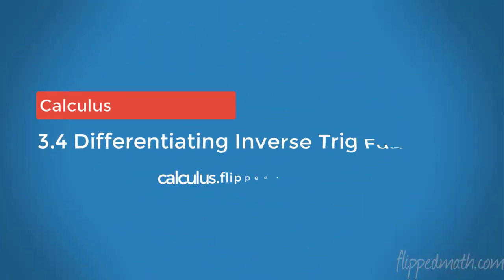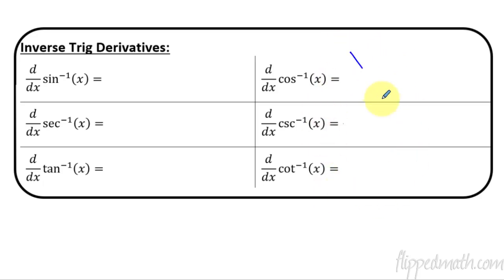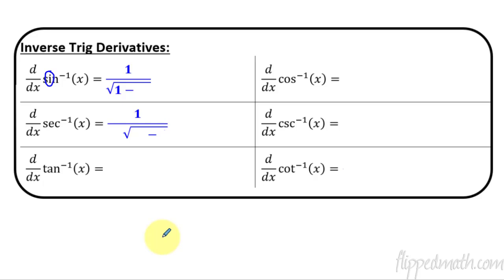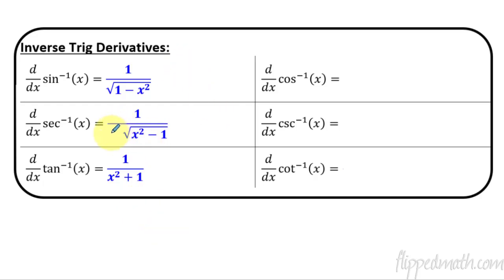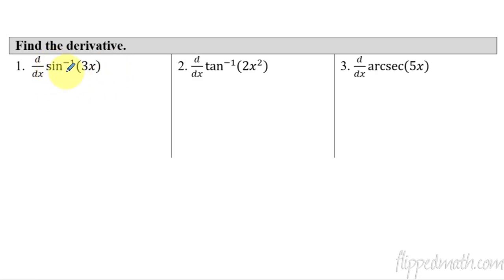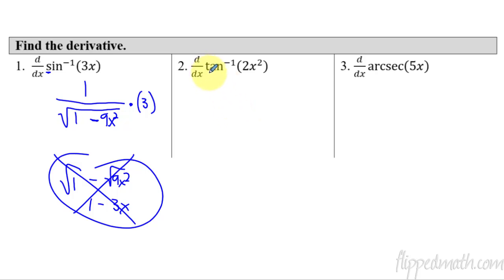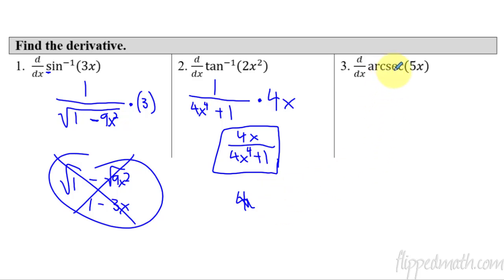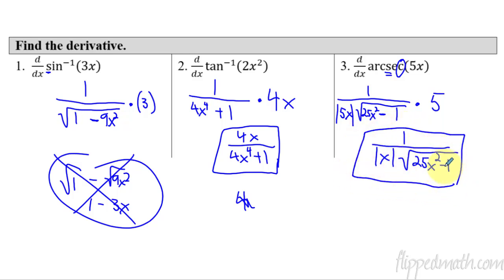Calculus AB/BC – 3.4 Differentiating Inverse Trigonometric Functions